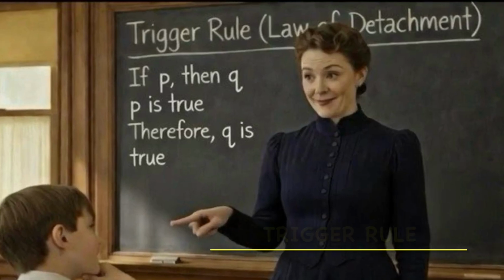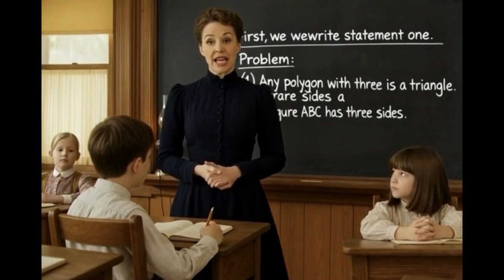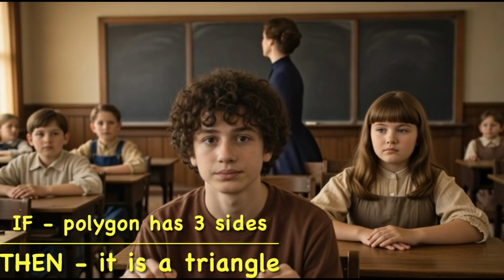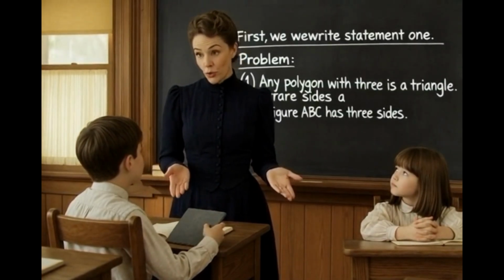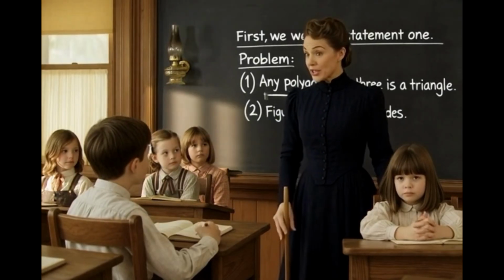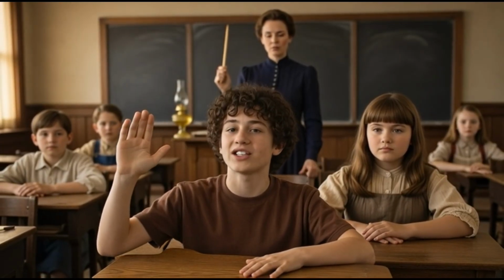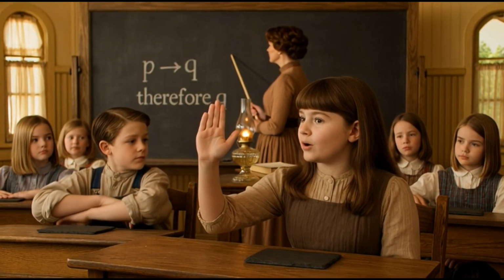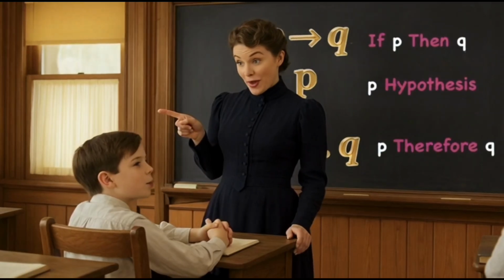Geometry - Use Trigger Rule to Solve Problem Deductively